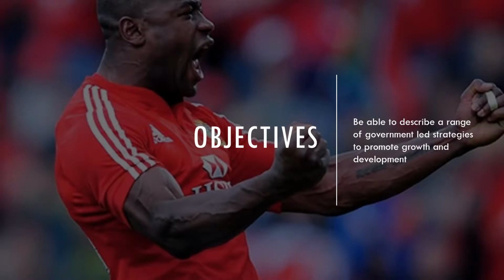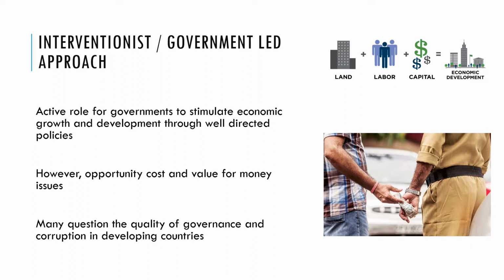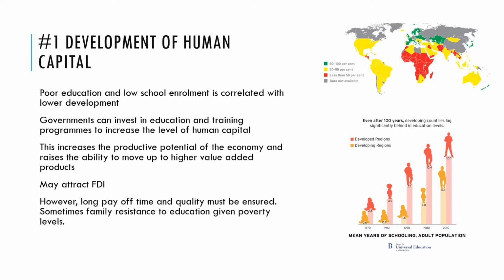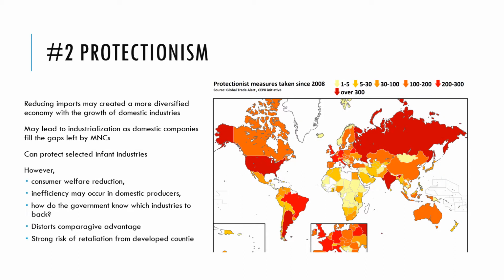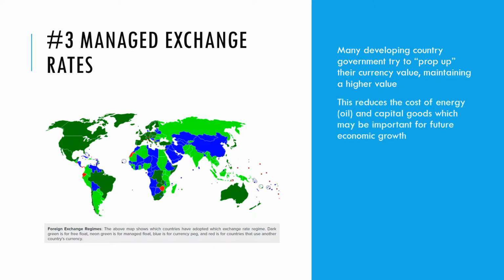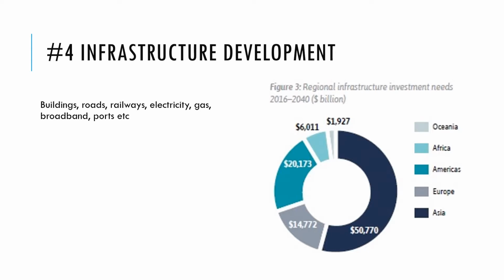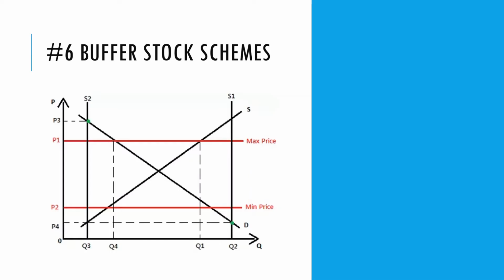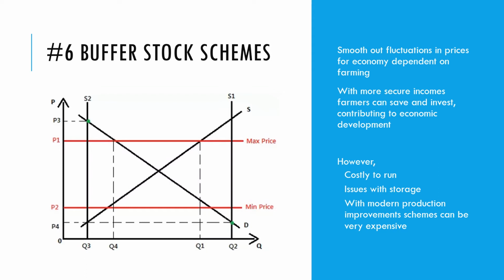57 Government led strategies REC